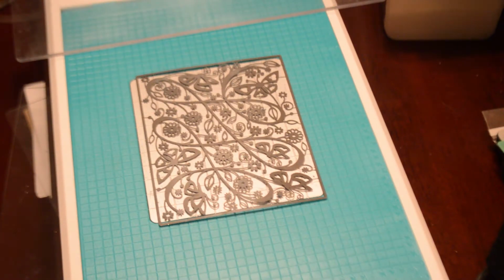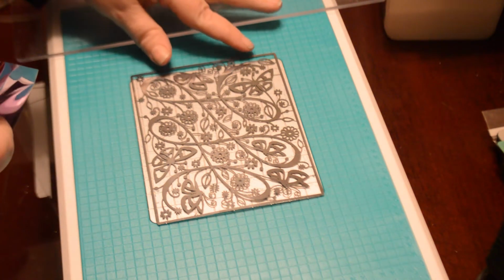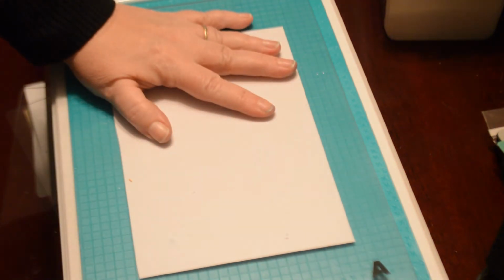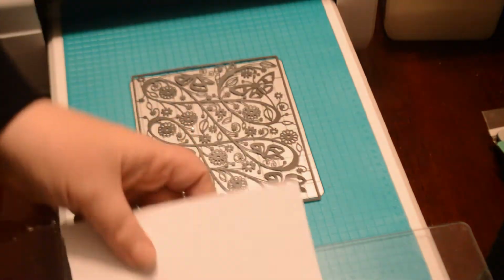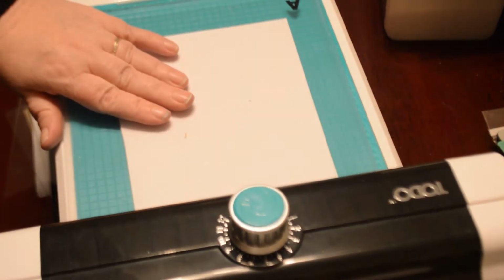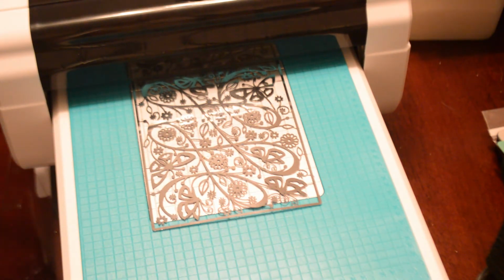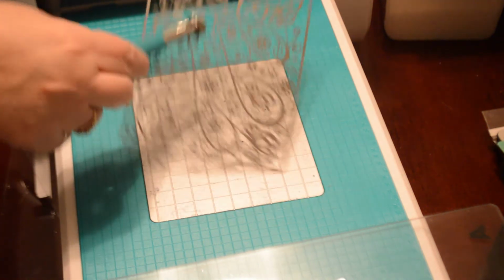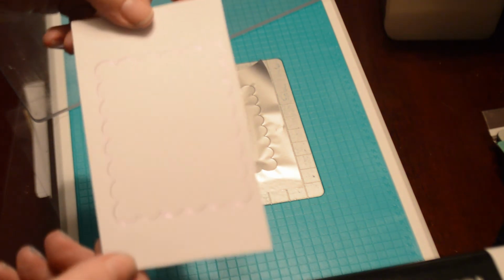spellbinders hot foil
Using the TODO to hot foil with spellbinders products